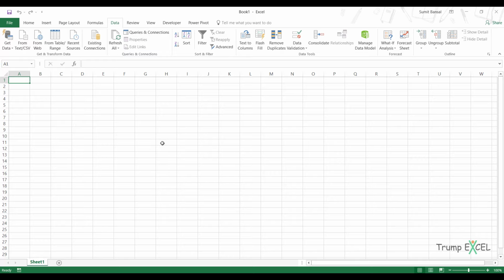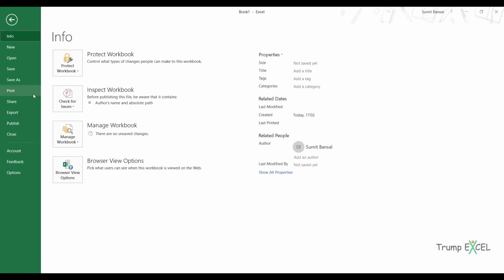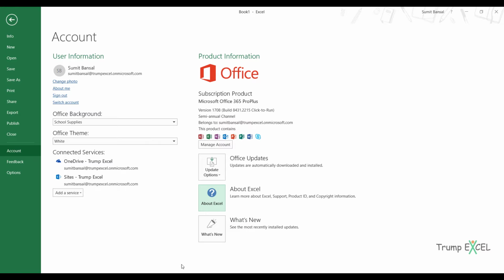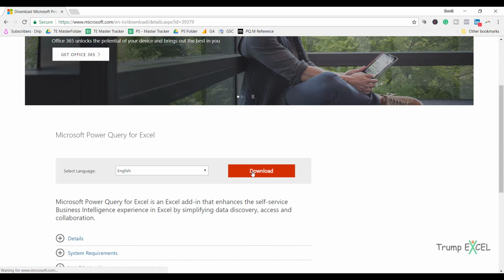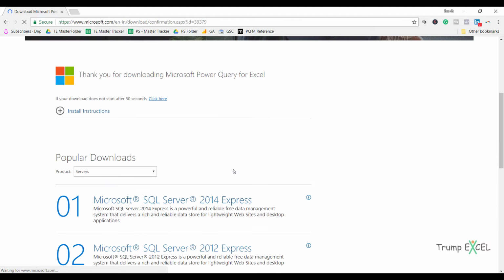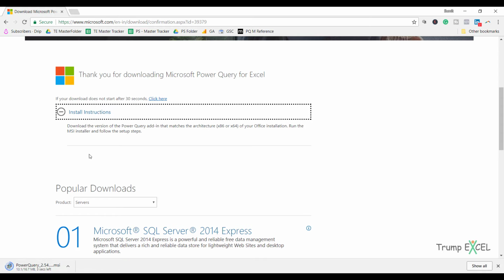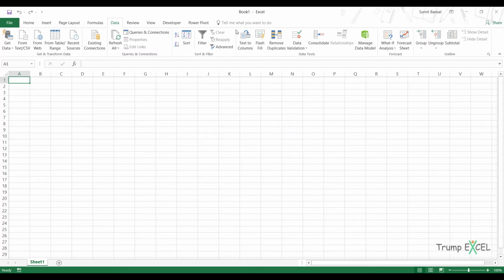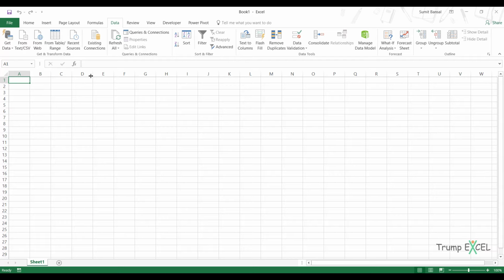02 - Installing the Power Query Add in in Excel 2010 and 2013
In this video, I will show you how to add the Power Query add-in in Excel 2010 and 2013.

If you're using Excel 2016, 2019, or Office 365, you already have access to the Power Query options. These are in the Get and Transform group in the Data tab.

00:00 - Introduction
00:14 - Excel 2016 Has Built-in Power Query
00:41 - Determining Your Excel Version (32 or 64-bit)
01:19 - Downloading the Power Query Add-in
01:54 - Installing the Add-in
02:12 - Activating Power Query in Excel
02:42 - Differences Between Add-in and Built-in Versions